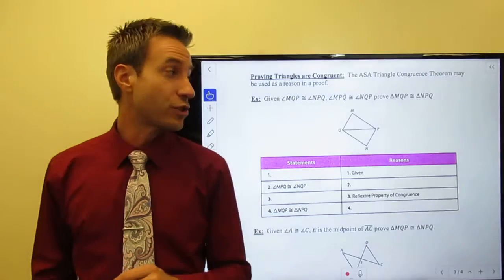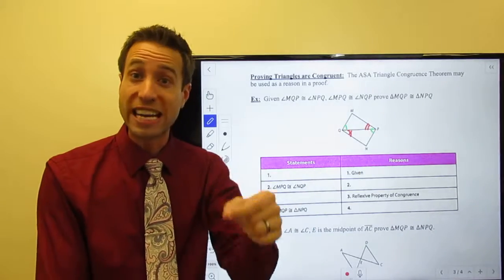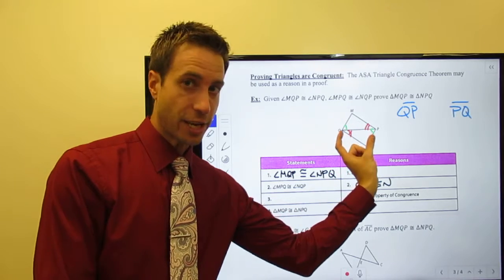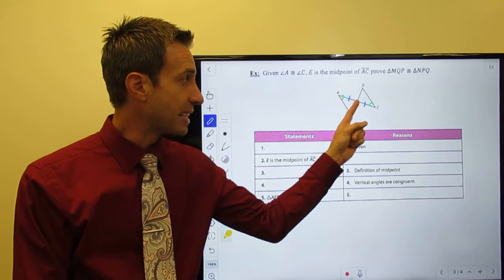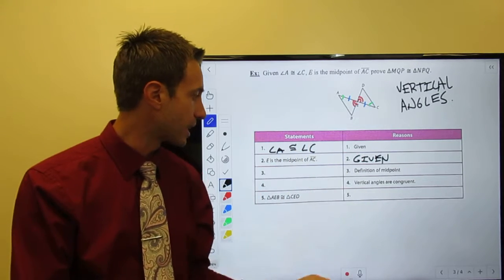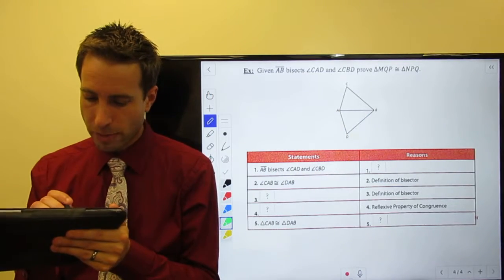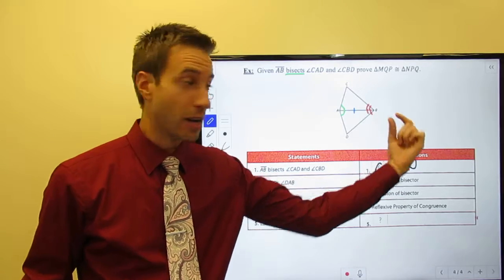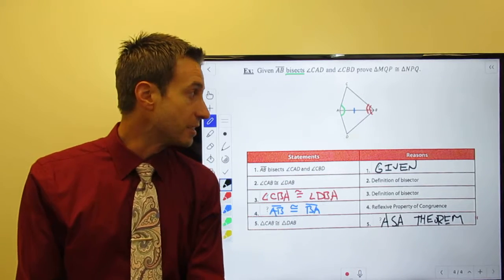ASA Triangle Congruence Part 2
Geometry Module 5 Section 2 ASA Triangle Congruence Part 2